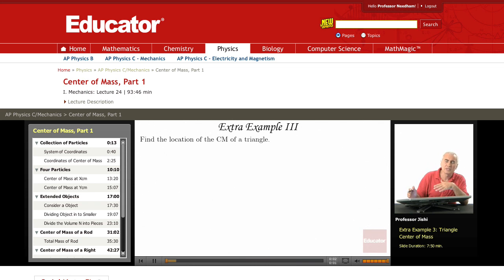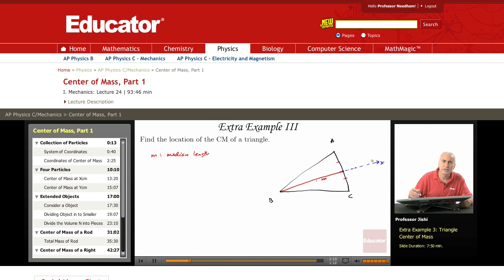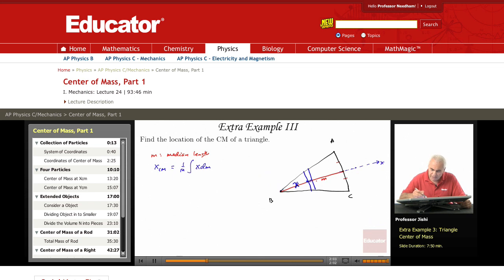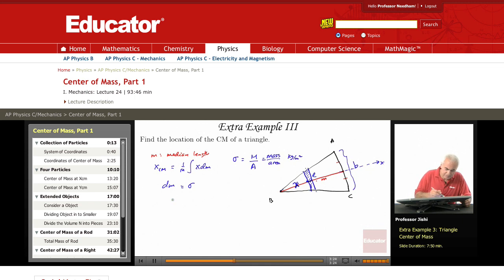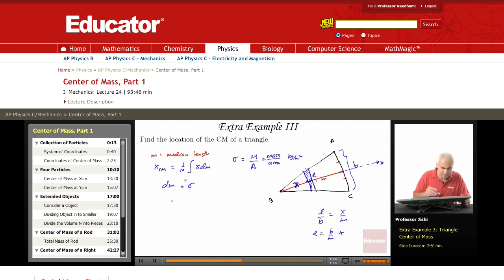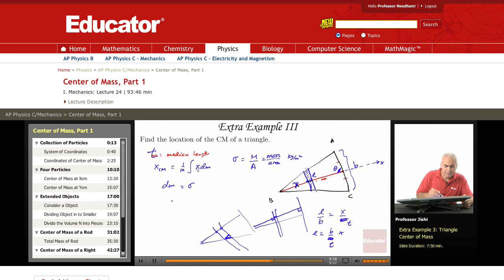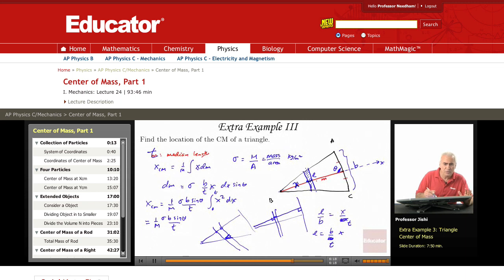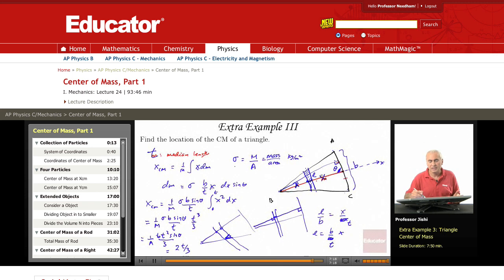Physics: Center of Mass for a Triangle